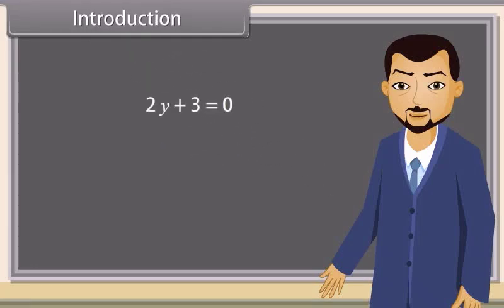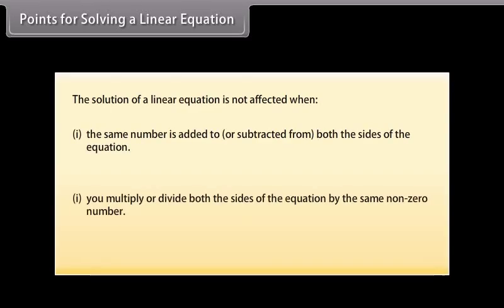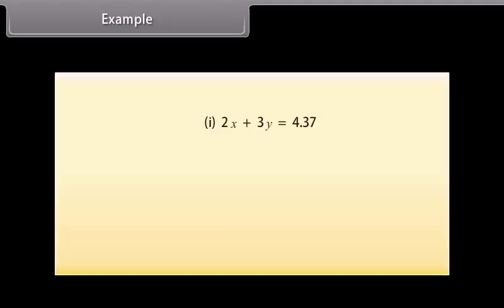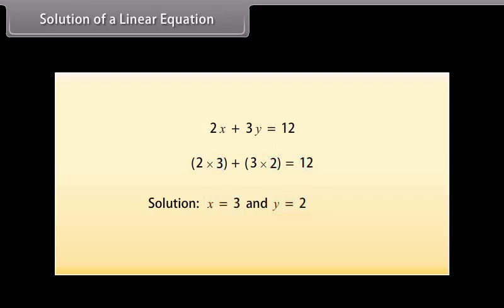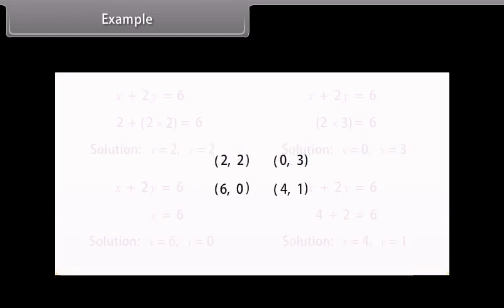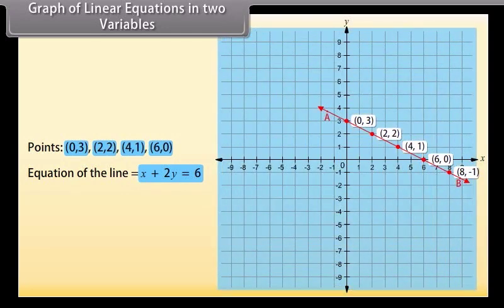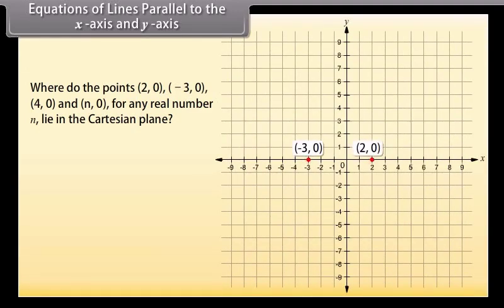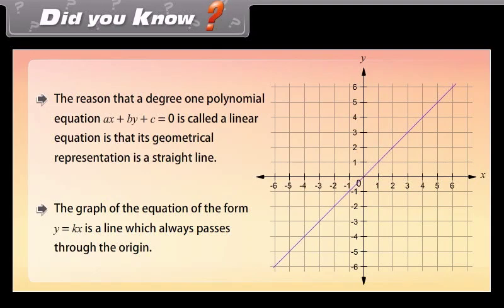9th STD - Maths - Linear Equations in two variables - Daryn Public School, Jamakhandi.